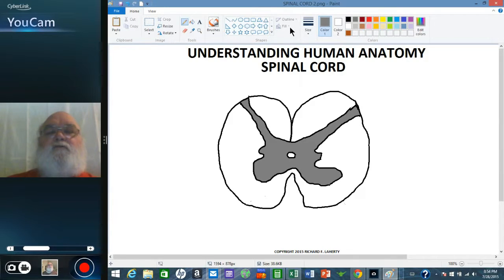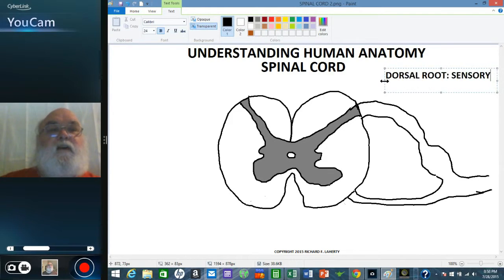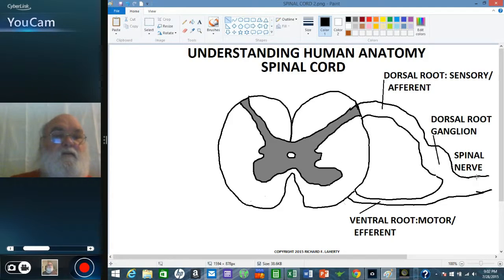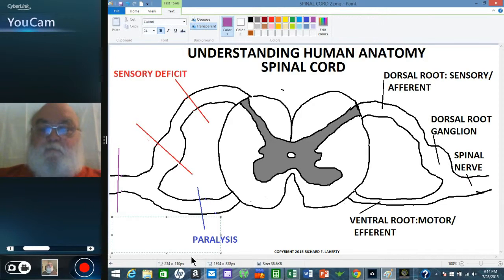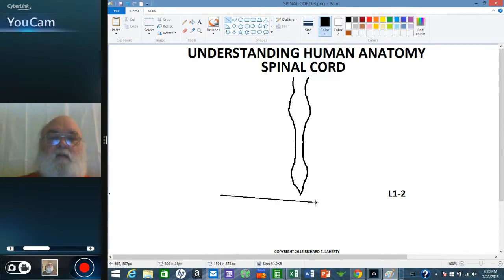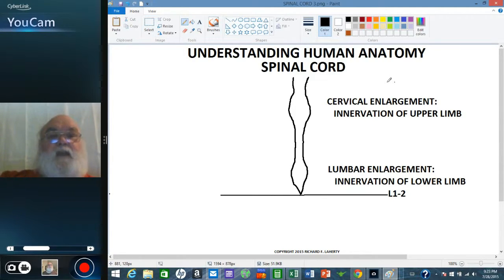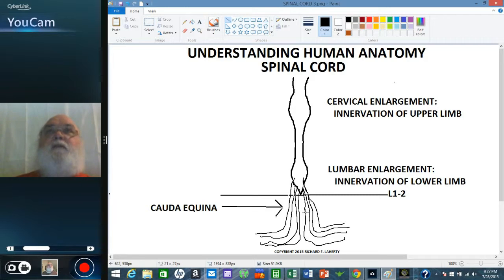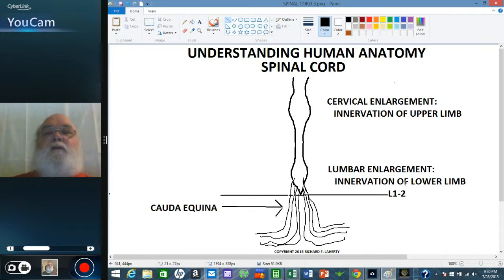UNDERSTANDING HUMAN ANATOMY-SPINAL CORD PART 3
This is the last video on the anatomy of the spinal cord.  Structure of spinal nerves is discussed.